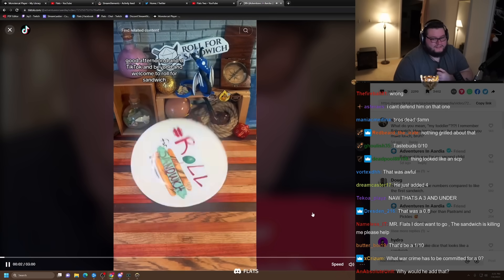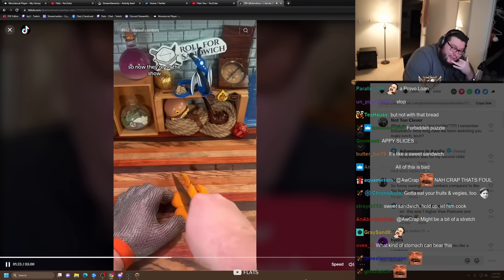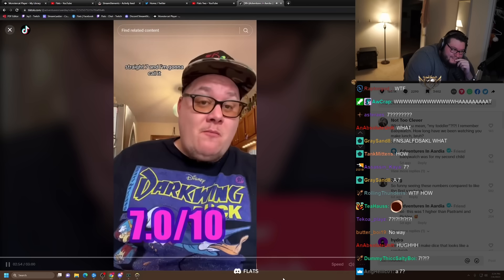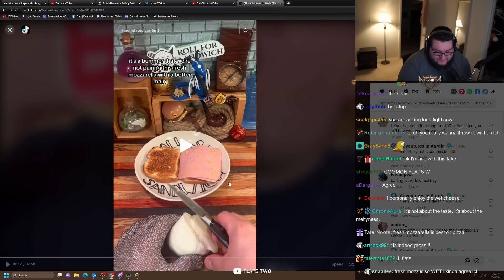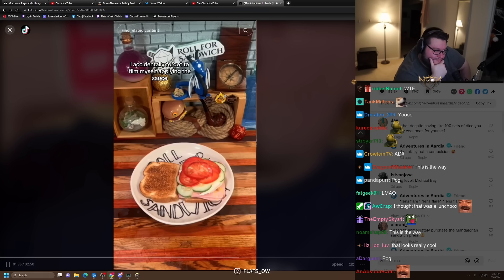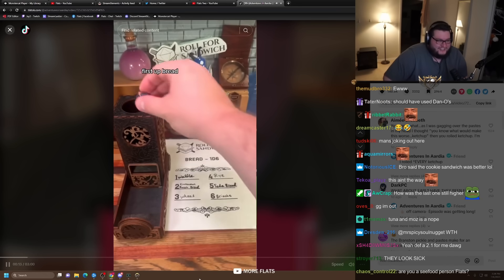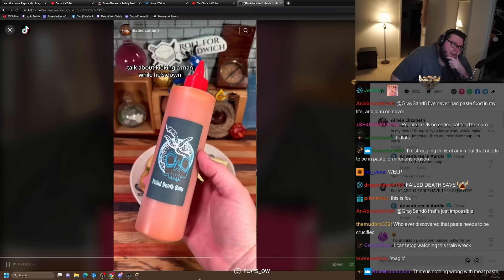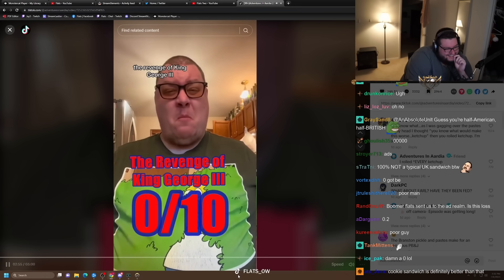He Used COOKIES As Bread For A Sandwich | Roll for Sandwich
Check out his youtube: @adventuresinaardia